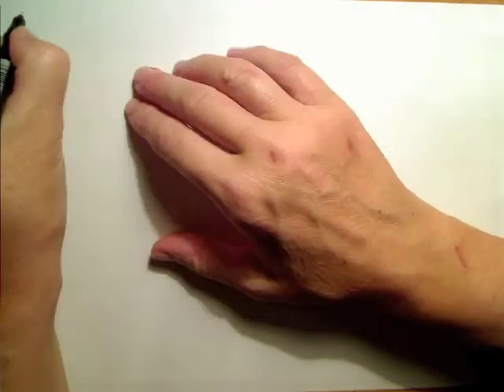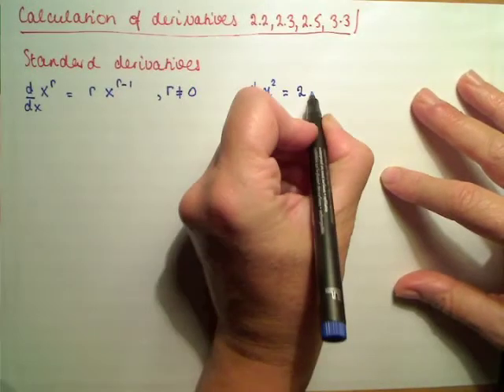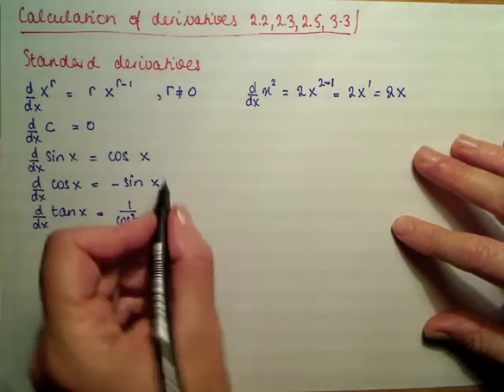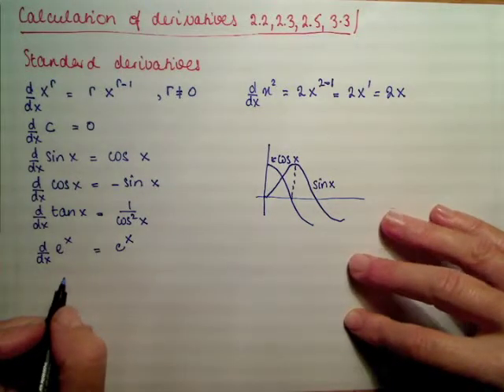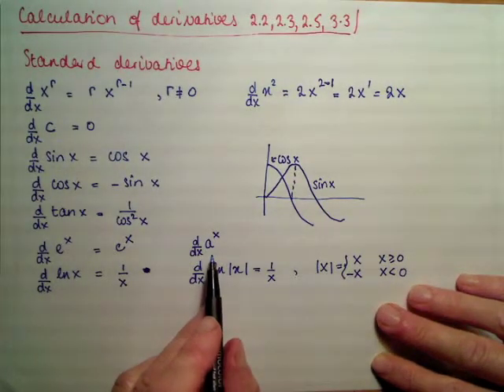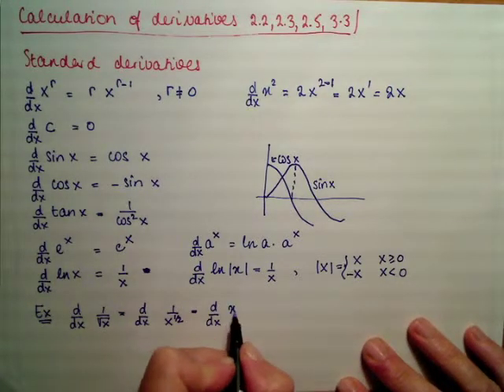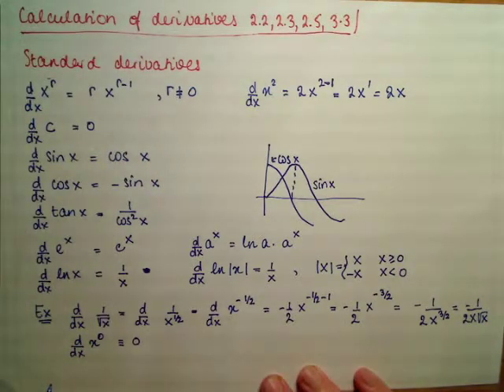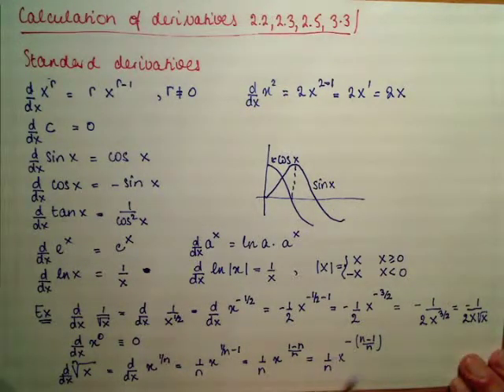Lecture 3.5 differentiation calc (1)